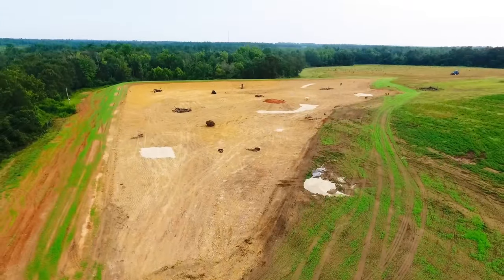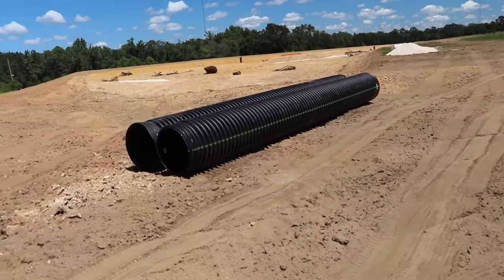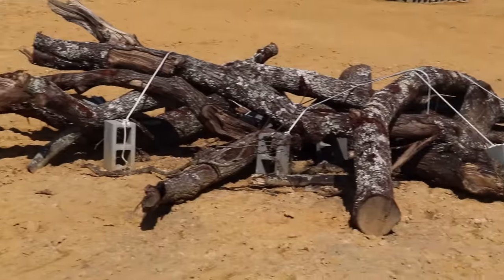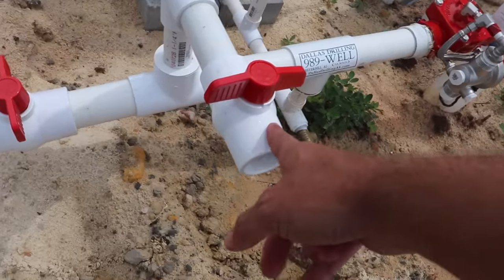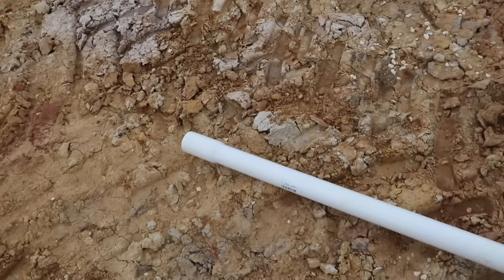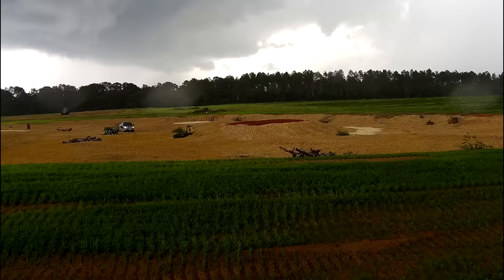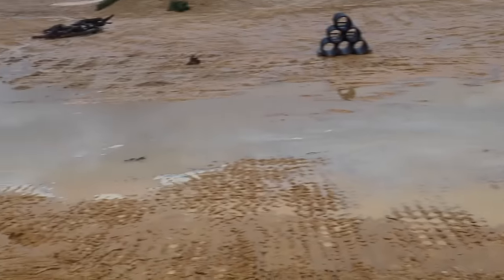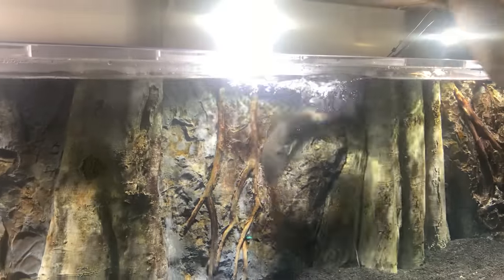Building a 5 Acre Pond! (Filling it with Water)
Building a 5 acre pond for our two pet bass!